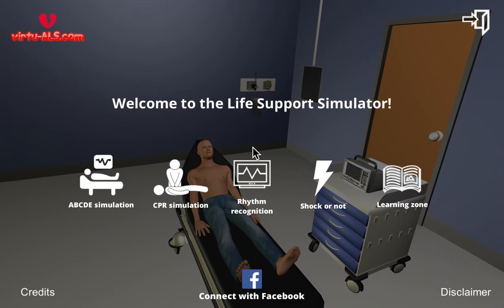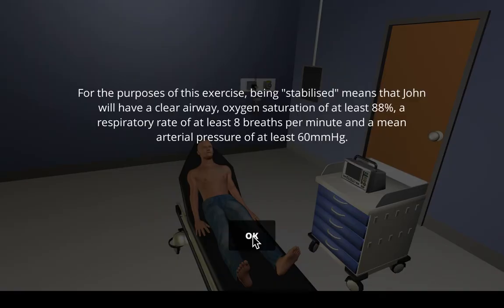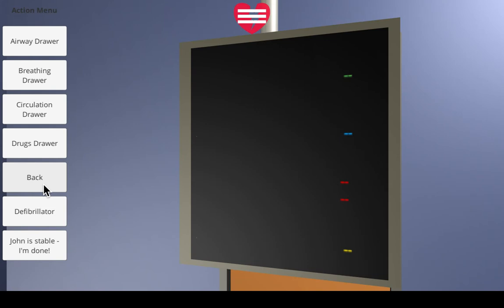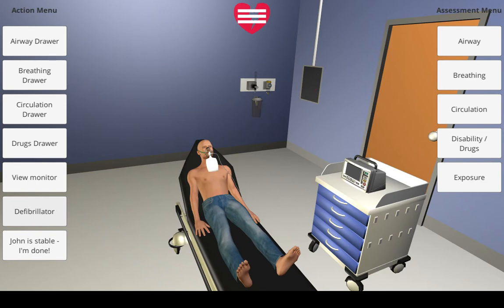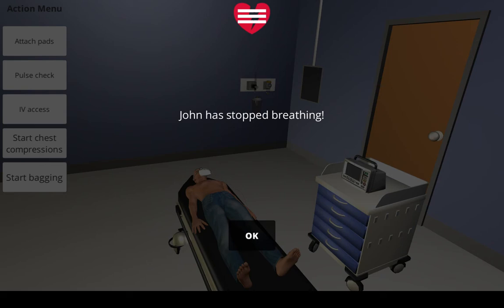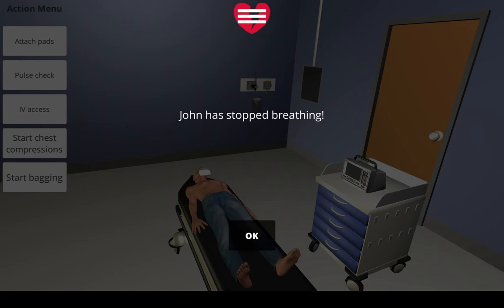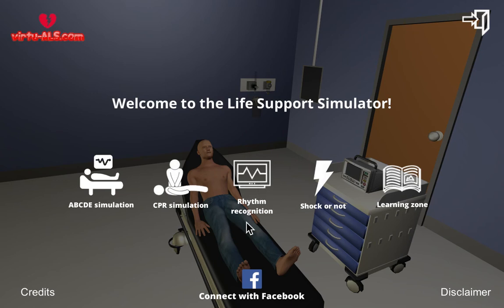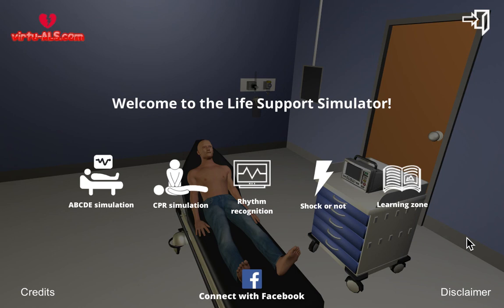Virtu-ALS app tutorial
The tutorial for the first release version of the app